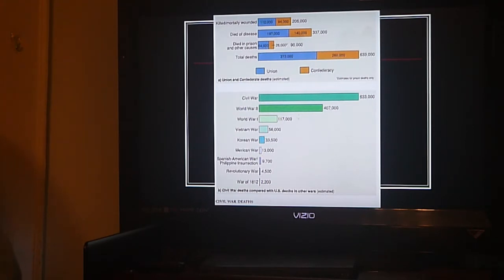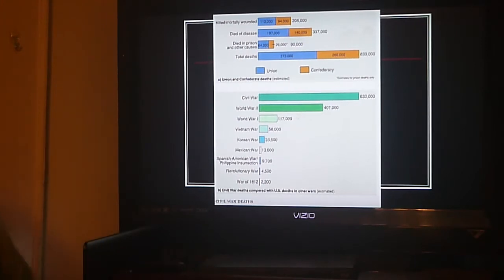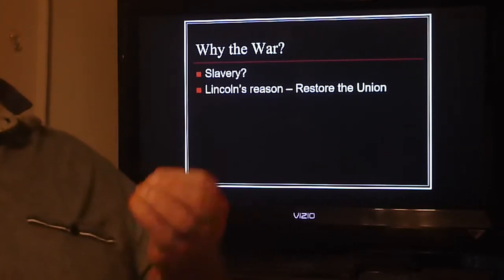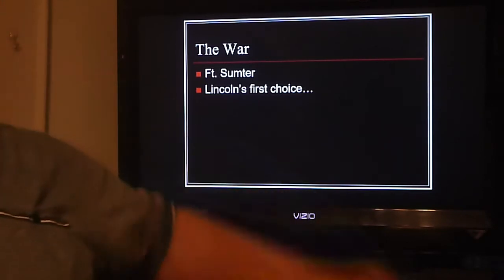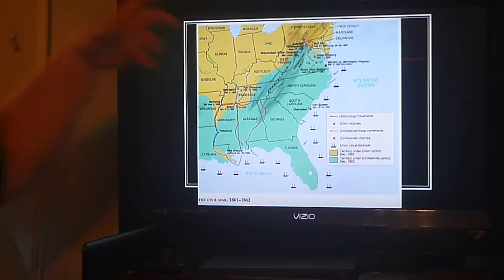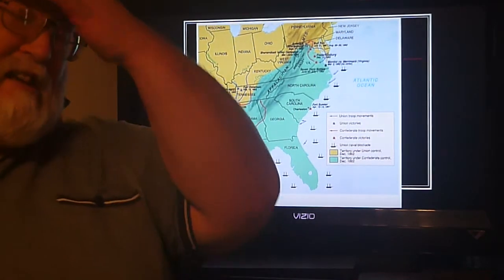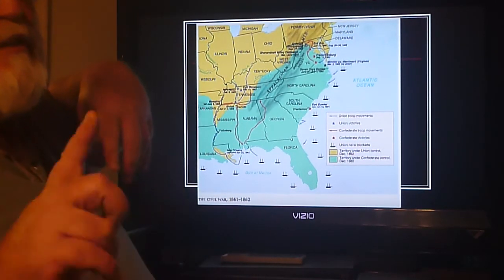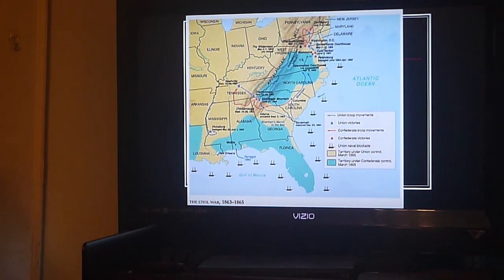Civil War, pt. 2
Second part of Civil War.